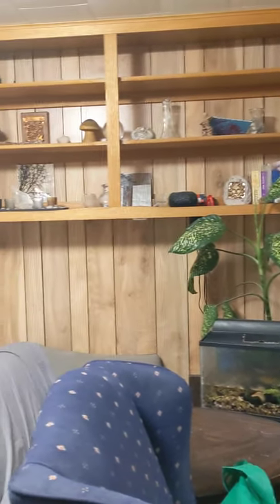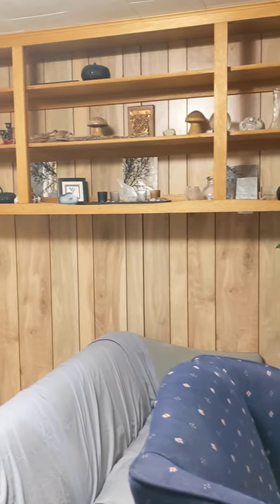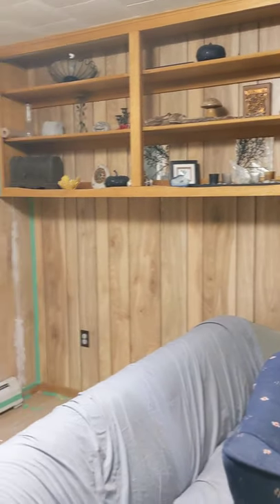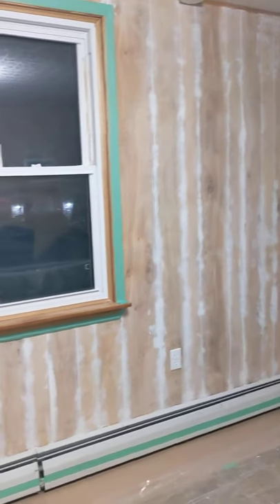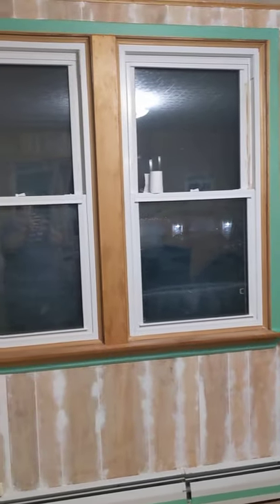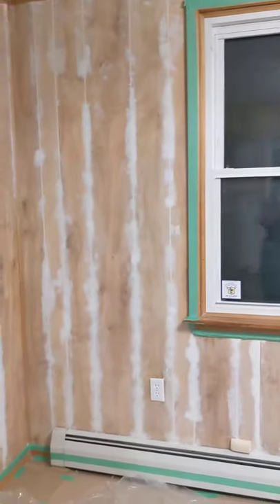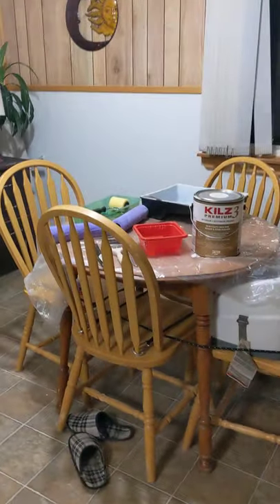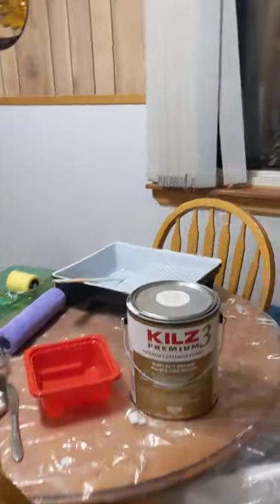Ready to paint!